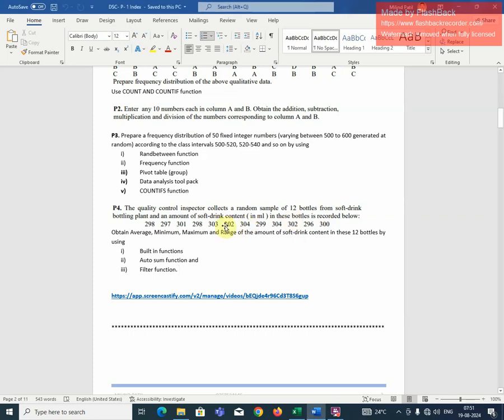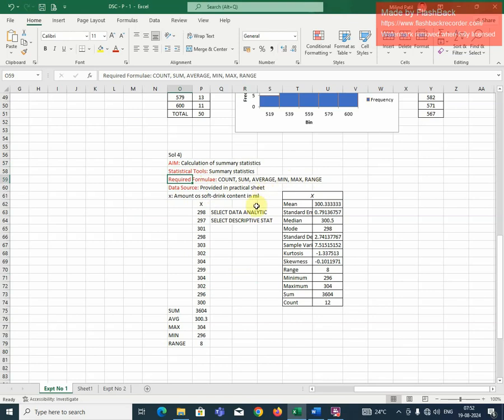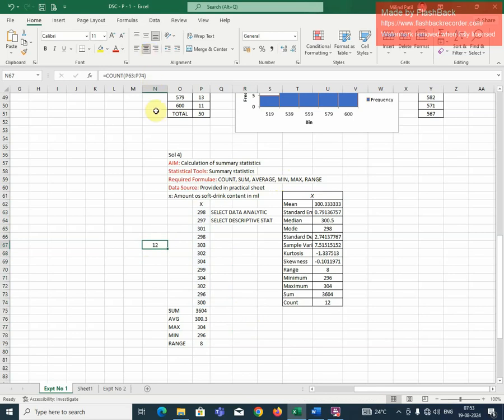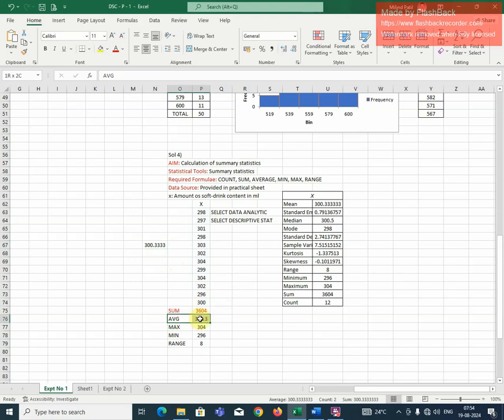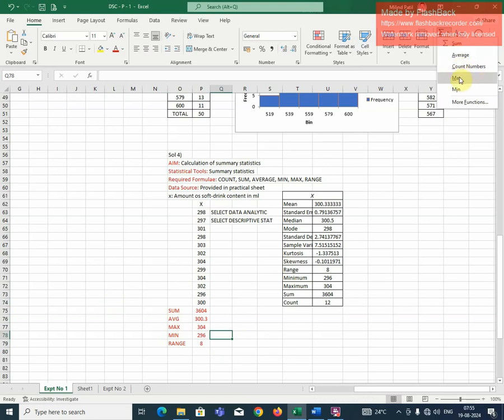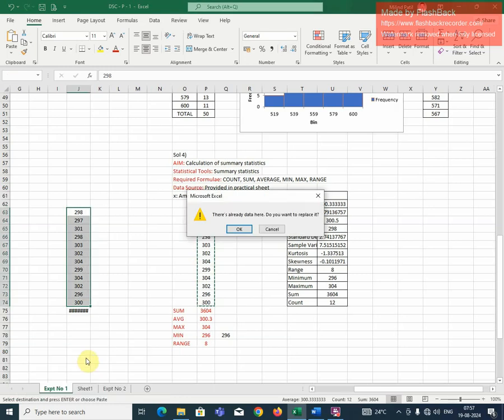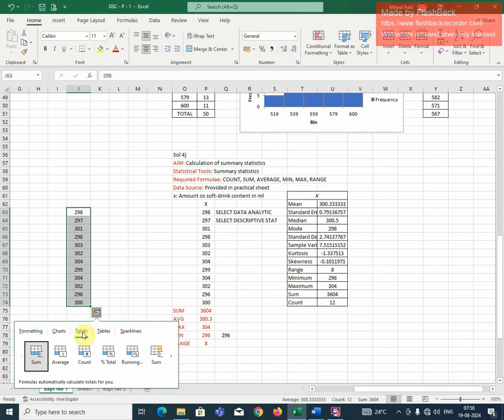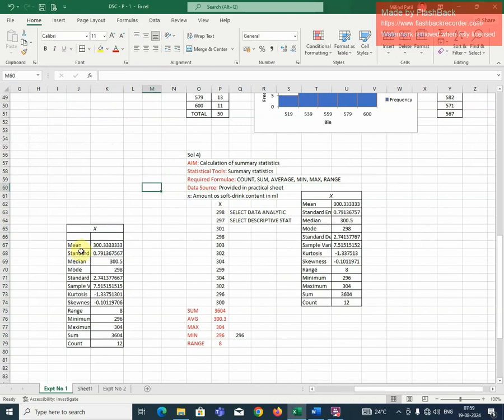Summary Statistics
In this video, I have discussed how to obtain summary statistics in excel.